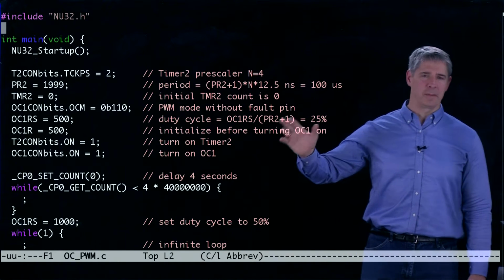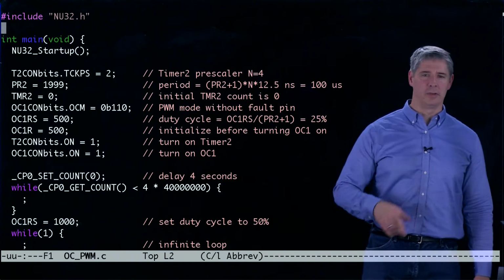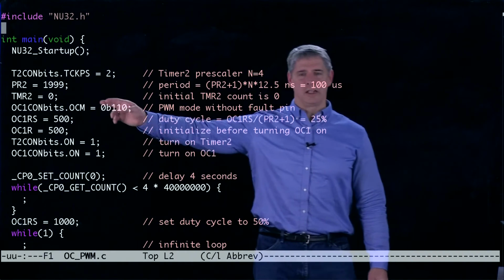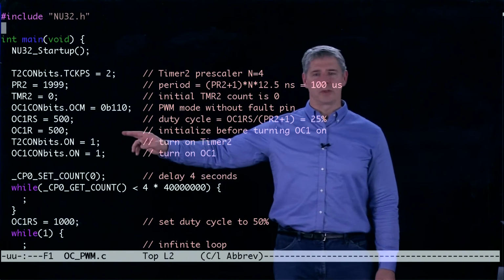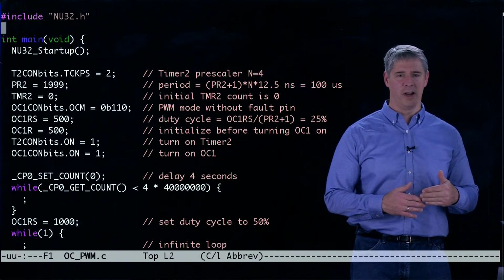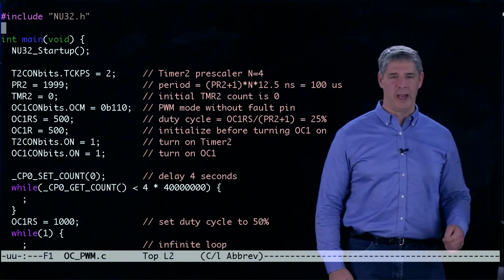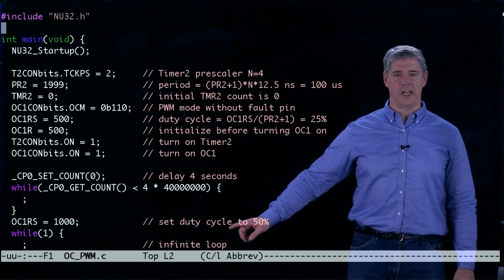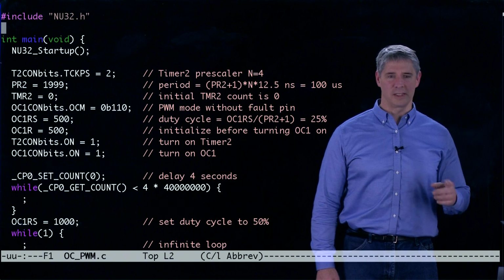A PWM program on the PIC32 (Kevin Lynch)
L-comp:  This program uses a Timer2 prescaler of 4 and a PR2 of 1999 (roll over after 2000 counts).  What value of PR2 would give a 10 kHz PWM signal if the Timer2 prescaler were 1?